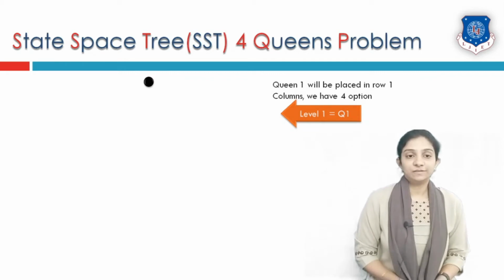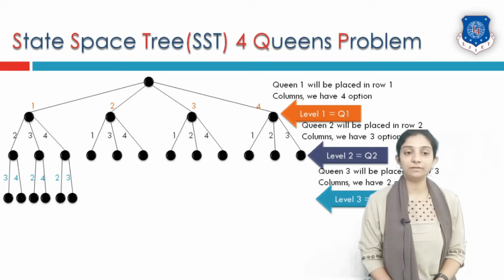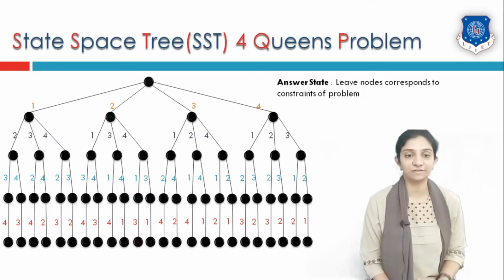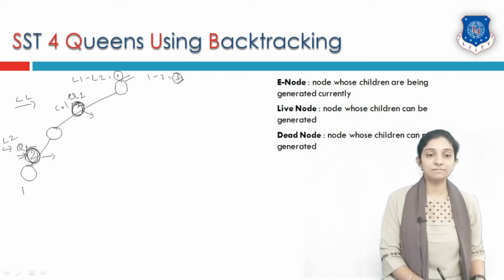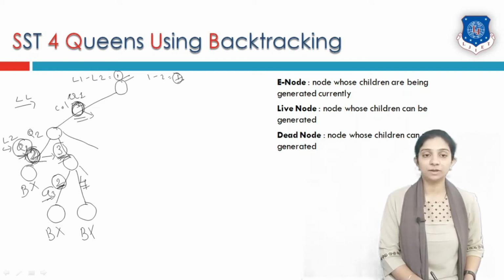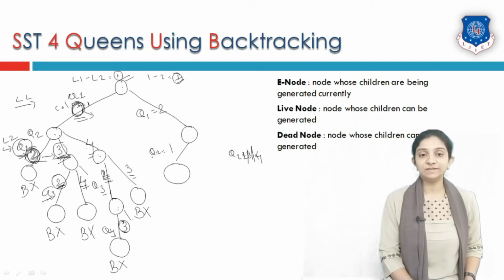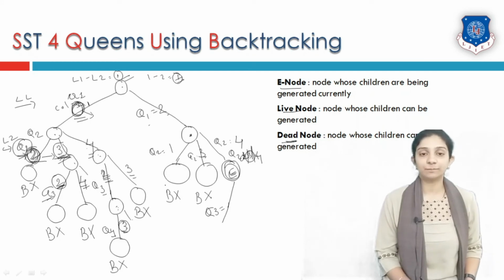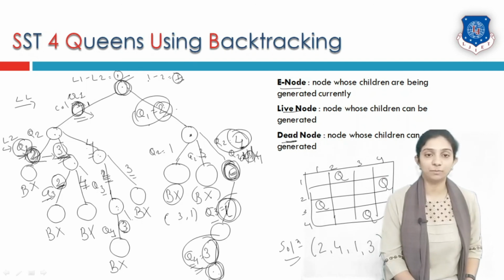Lec-55_State Space Tree Branch and Bound| Analysis and Design of Algorithm | Computer Engineering